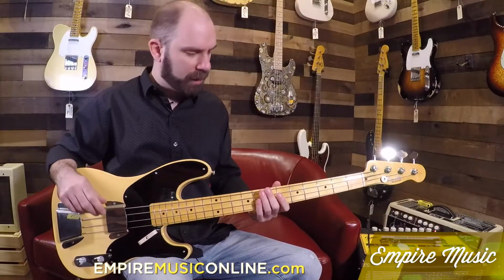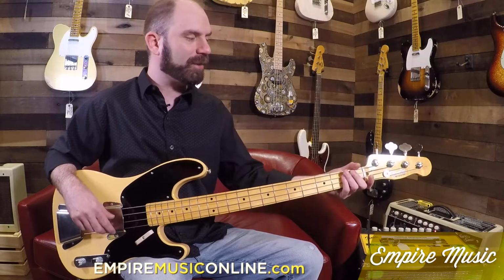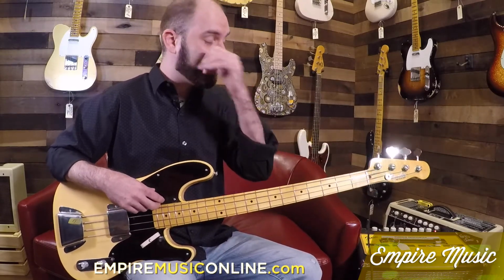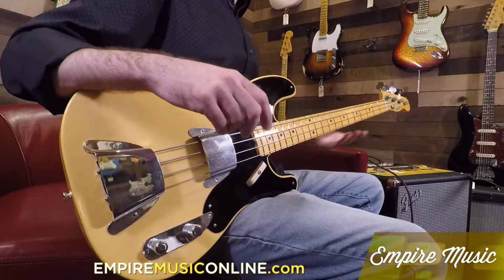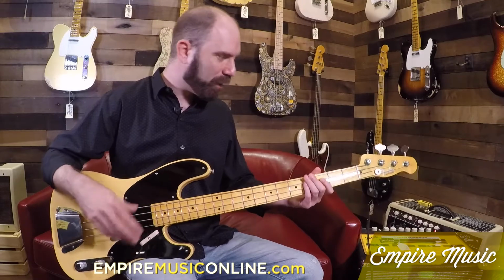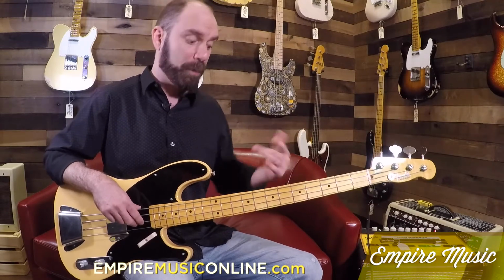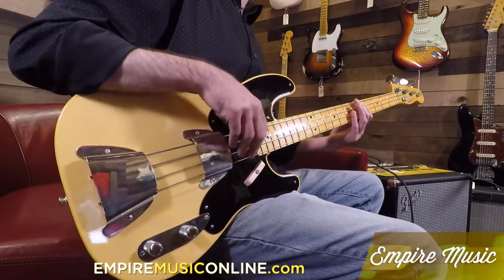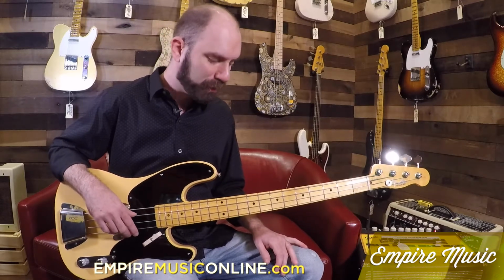Fender Custom Shop Vintage Custom 1951 Precision Bass Nocaster Blonde Review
The debut of the Precision Bass in 1951 is arguably one of the most important milestones of the 20th Century. The P Bass® gave bass players a means to be heard clearly while eliminating the need to lug around a heavy (and fragile) upright bass. It also profoundly changed the sound of popular music and gave birth to a slew of new musical styles. The Vintage Custom 1951 Precision Bass offers the appointments that made the original the undisputed champion of working bassists the world over, including a supremely fast and comfortable tinted quartersawn maple neck with a 7.25" fingerboard radius, '51-‘55 P Bass bridge with vintage fiber bridge saddles and flatwound strings. It also boasts an original slab-style P Bass body with a NOS flash-coat lacquer finish that lets the instrument breathe more organically and shows some of the natural grain through the finish.

Other features of the Vintage Custom 1951 Precision Bass include Closet Classic hardware, a 2-piece ash body, 20 vintage frets, '55 P Bass pickup, volume and tone controls, single-ply black pickguard, bone nut, round string retainer and vintage-style tuning machines.

A living legend, this Precision Bass sounds just as good now as the original did back in 1951. Includes a deluxe hardshell case, strap and Certificate of Authenticity.